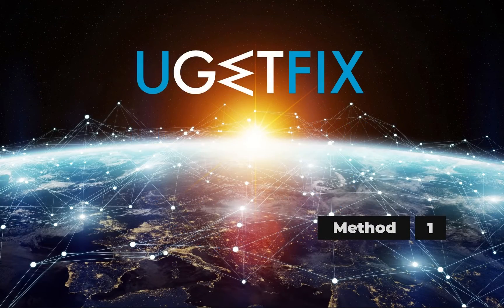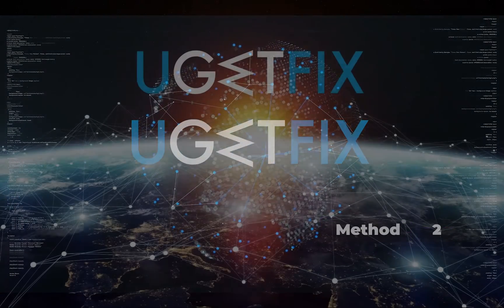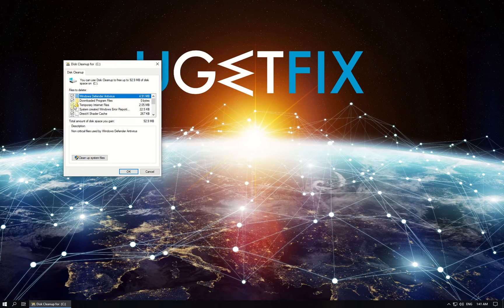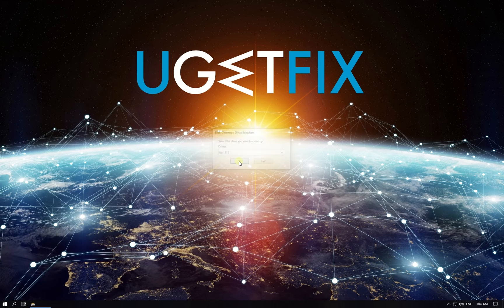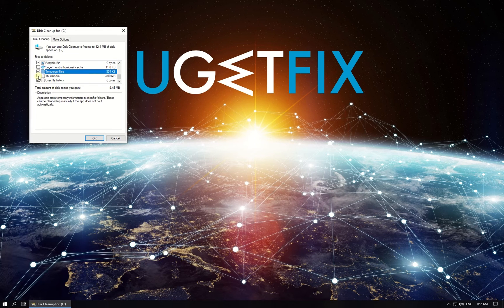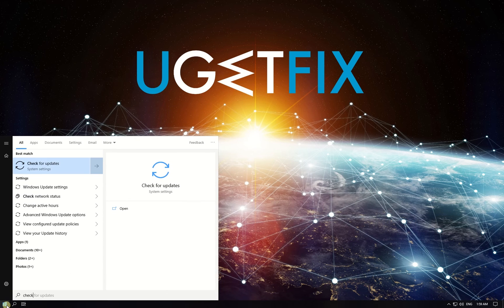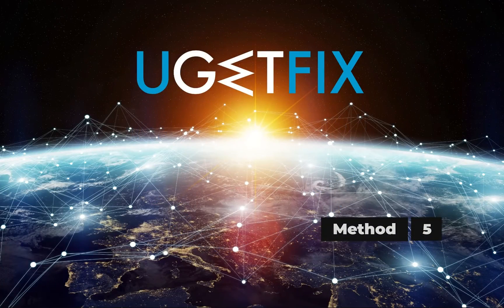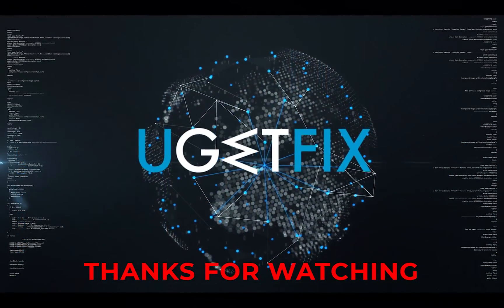How to fix Taskeng error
Taskeng error is a Task Scheduler engine error which prevents users from running pre-planned tasks on their Windows based computers and here we come with a fixing tutorial which is located

Users should also know that there is a malicious virus out there which imitates taskeng process. Users should check their machines with anti-malware software first.

Method 1: 00:18
Method 2: 00:35
Method 3: 00:59
Method 4: 01:31
Method 5: 01:52